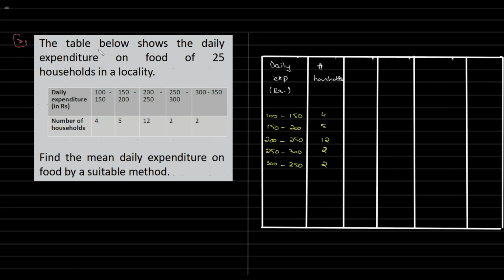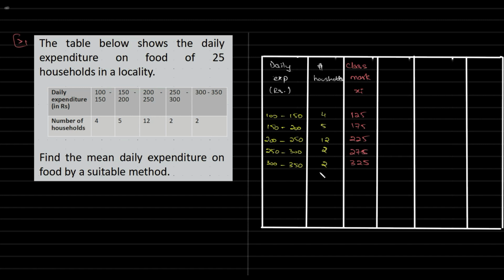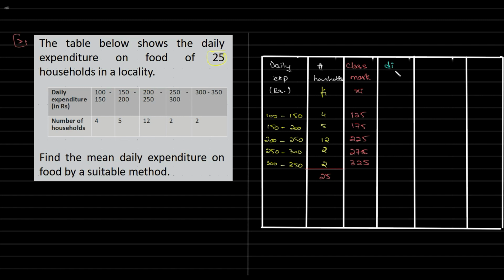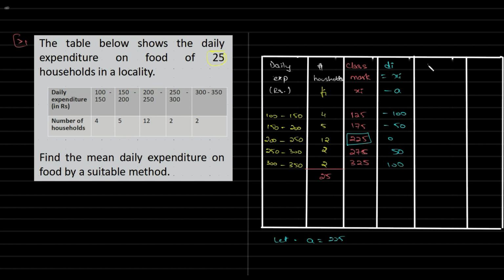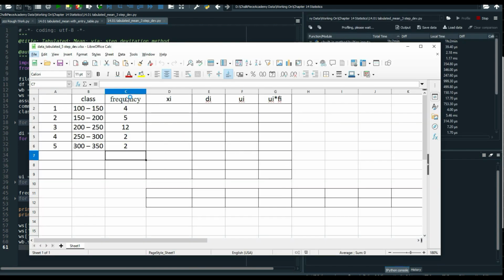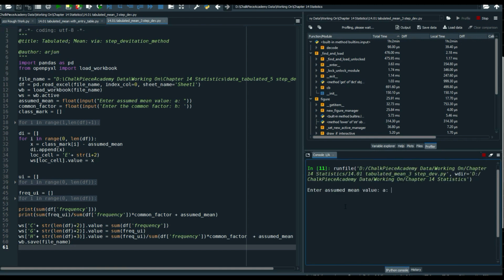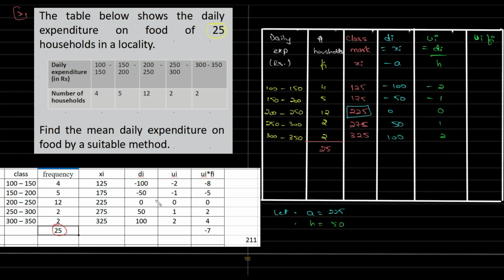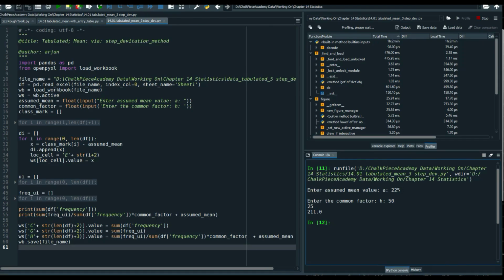13 01 G 1 Ex 1 13 1 6th Main E